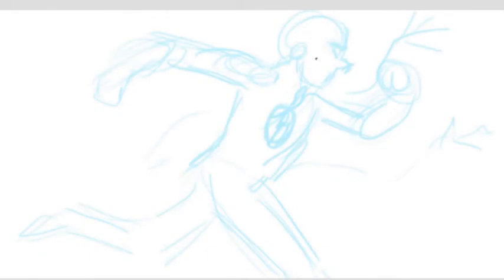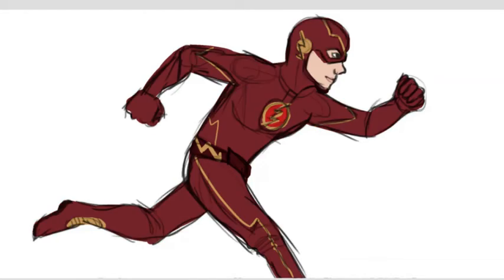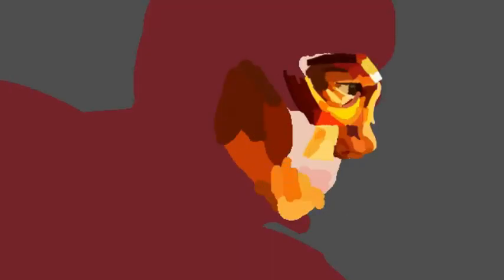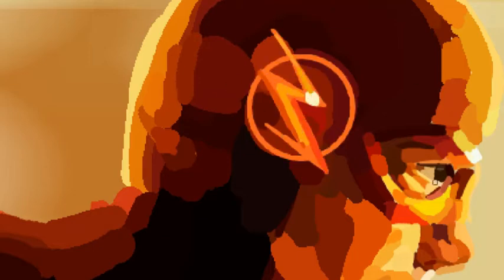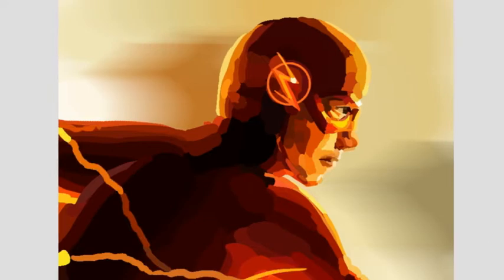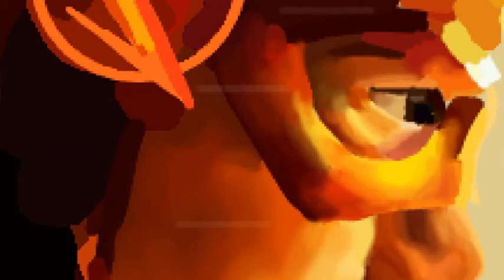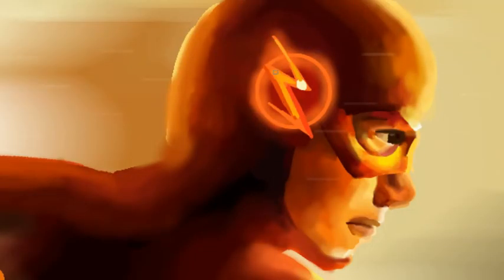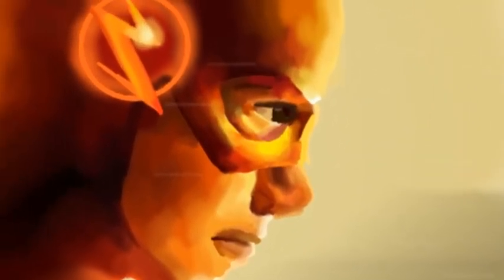THE FLASH | Speedpaint w/ Commentary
I'm back! Today I tried a new style for painting, but it's not great haha.